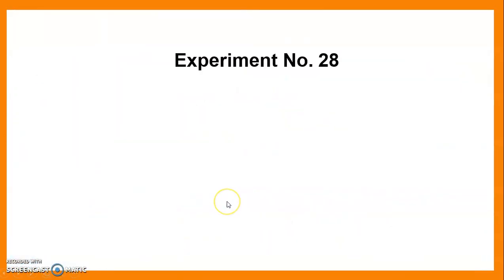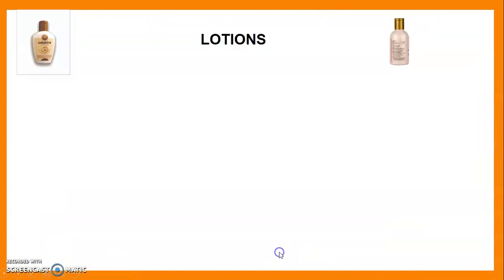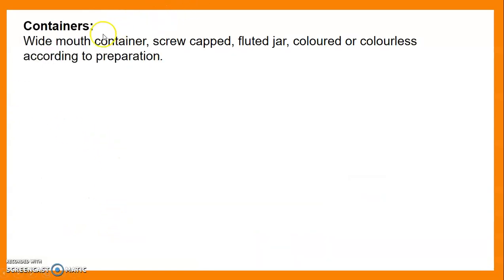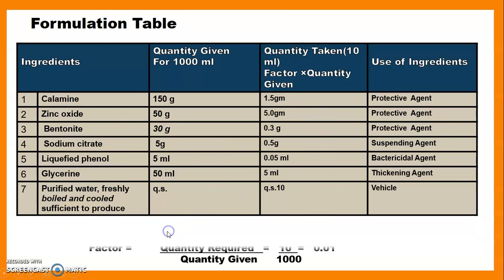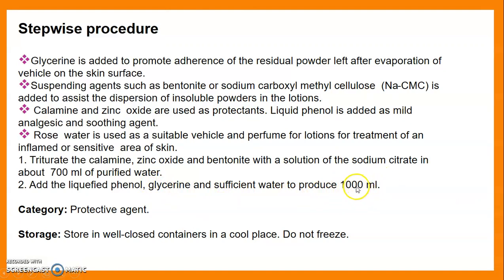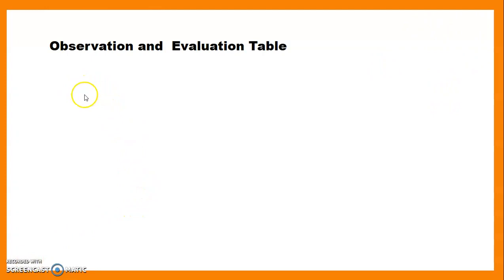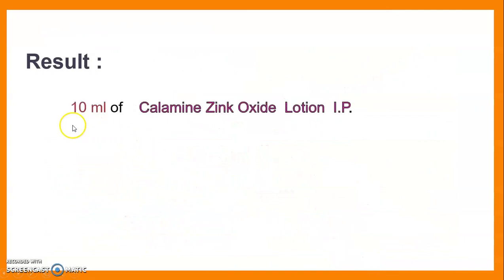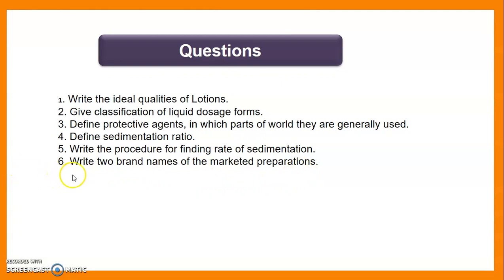Pharmaceutics I practical Exp 28 Calamine Lotion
Title- To prepare ,Evaluate & submit 10ml of Calamine Lotion I.P.